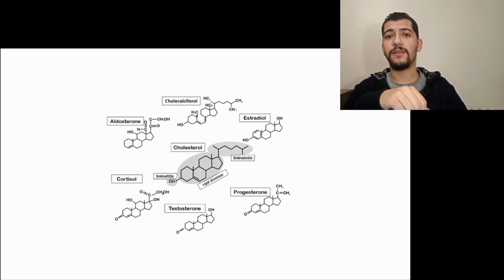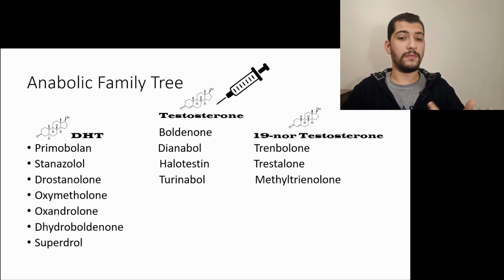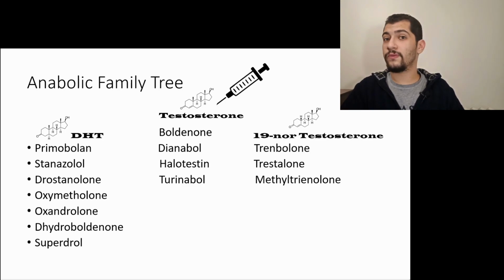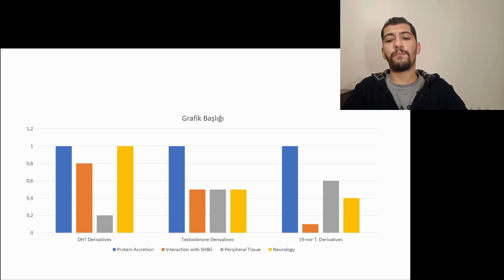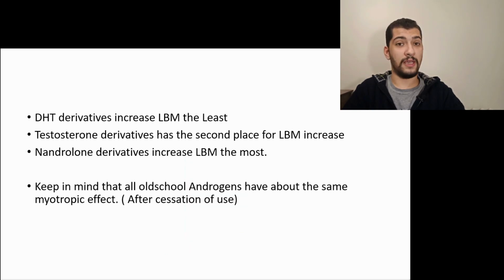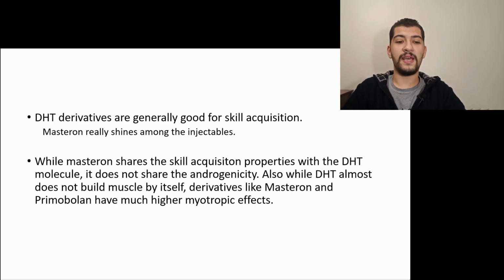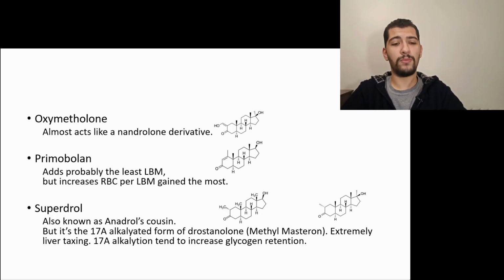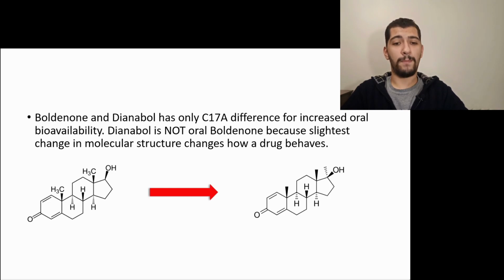Anabolic Family Tree | Difference Between DHT, Testosterone and Nandrolone